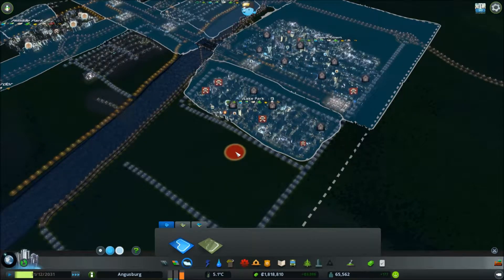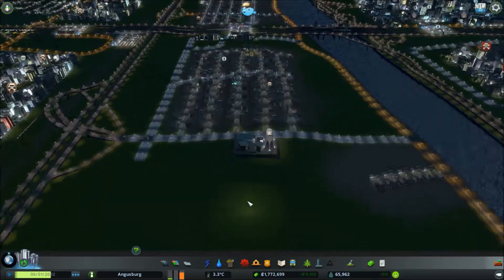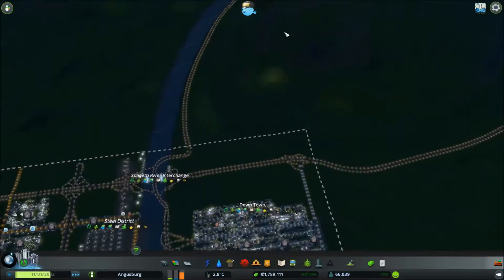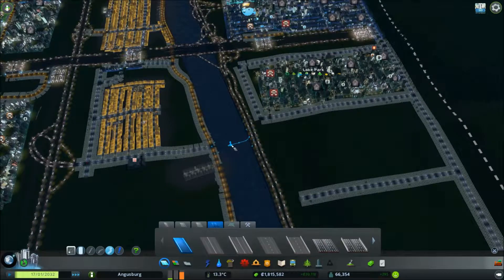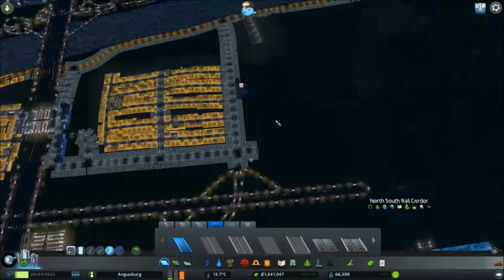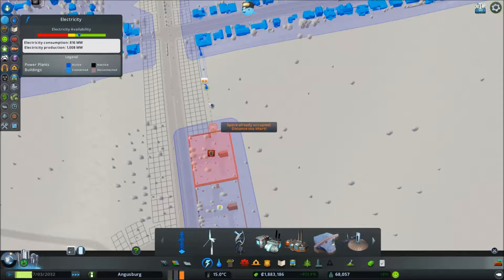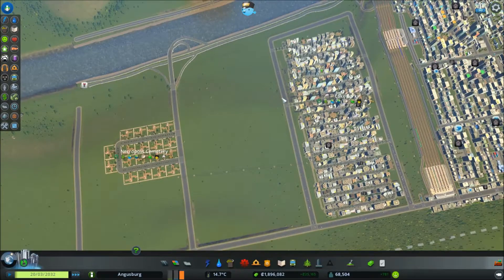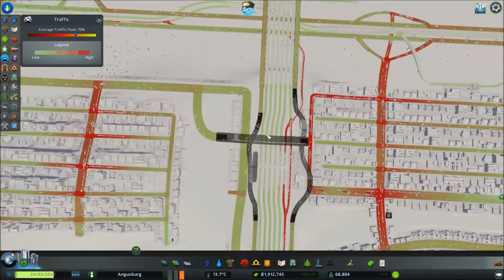Let's Play Cities: Skylines #10 - Mass Transit (Necropolis Cemetery and more)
Today we will be building a massive cemetery complex on the east side of the river to service the downtown area, our dense residential district and any future expansion.

In addition to the cemetery we will be getting started on a port district by the coast. This will be the southern terminus of the North South Transit corridor and will have an end of line station. The port itself currently has one cargo hub with a small industrial zone surrounding it. This will be expanding down the road.

Mods: "All Spaces Unlocked With The Right Price" a mod that allows expanding the city past 9 slots but you are required to pay significant amounts of money to expand the borders. (This mod feels a bit less like cheating than the generic unlock all spaces for free mod.)